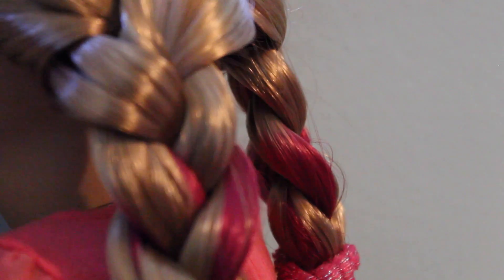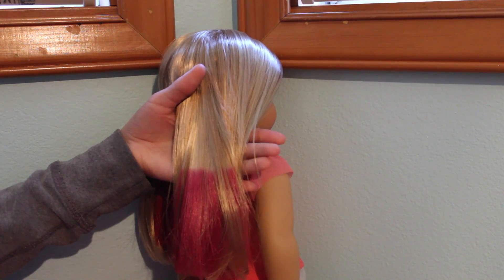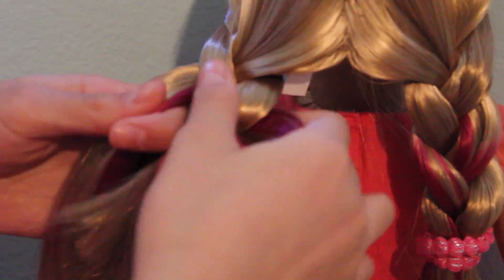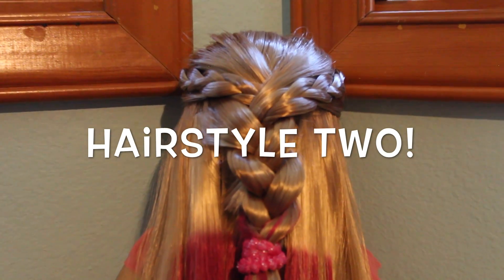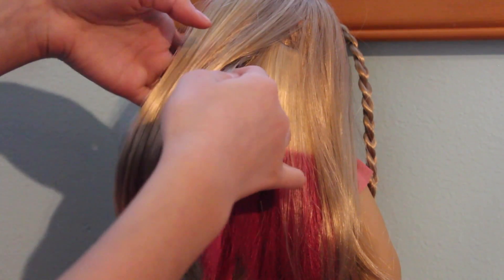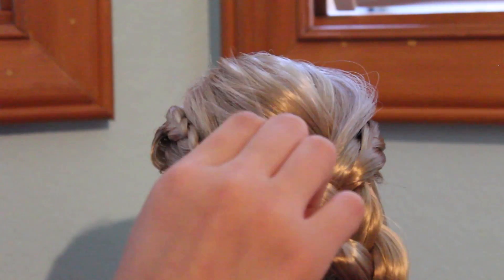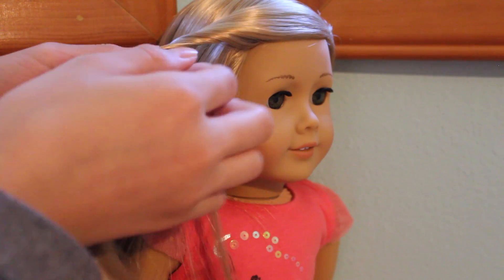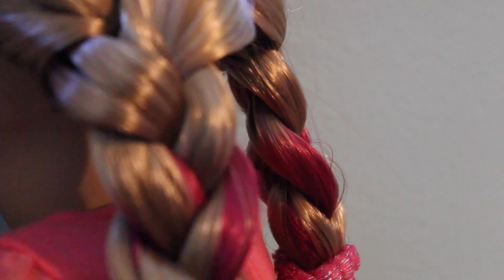Hairstyles for Isabelle GOTY 2014!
Some easy hairstyles that will show off Isabelle's bright pink extensions! :)